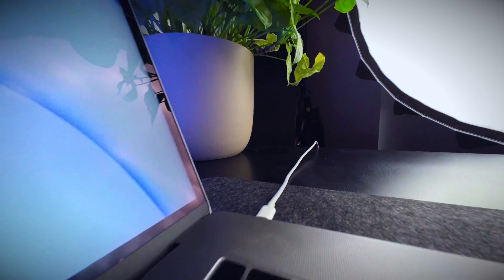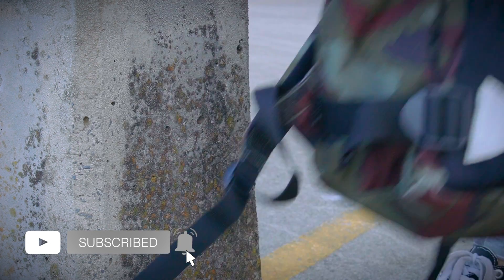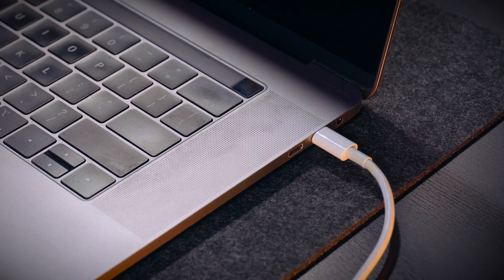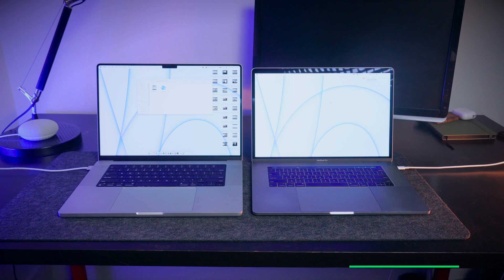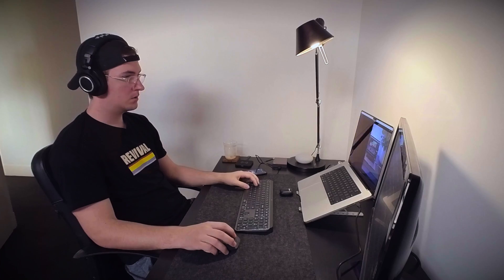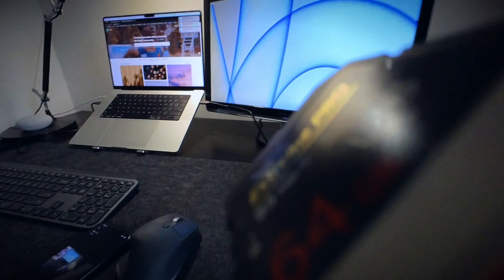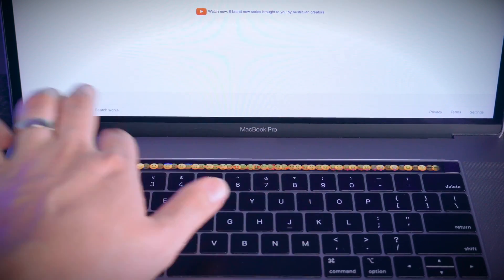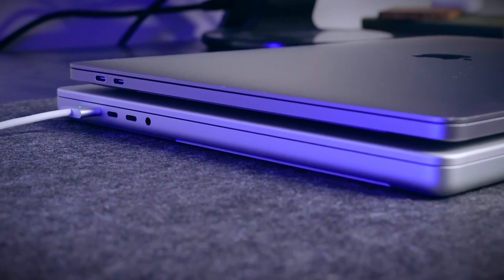M1 Pro vs Intel i7 Everyday Use Comparison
Today I compare my 2021 Macbook Pro with the M1 Pro chip against my 2018 Intel i7 Macbook Pro. I like to really see how it goes just regular everyday use rather than looking at things like benchmarks, so that's what I discuss.

FULL SPECS FOR EACH MAC:
2021 Macbook Pro
M1 Pro Processor
16in Screen
16gb Memory
512gb Storage
MacOS Monterey 12.2.1

2018 Macbook Pro
15.4in Screen
Intel i7 2.2Ghz 6 Core Processer
16gb 2400Mhz DDR4 Memory
4gb Radeon Pro 555x Graphics Card
256gb Storage
MacOS Monterey 12.2.1